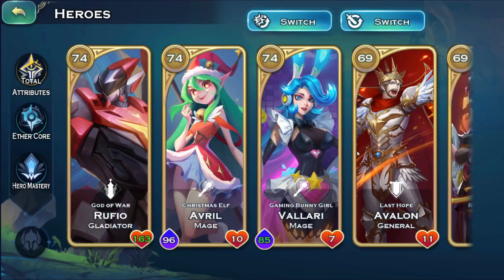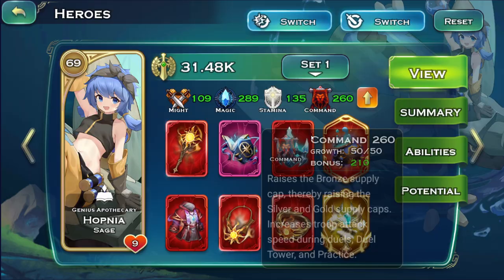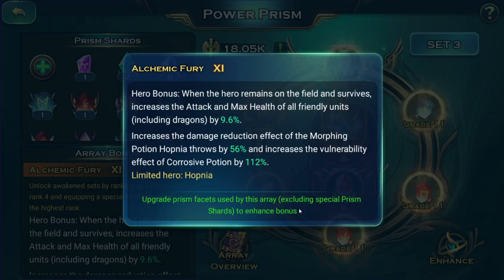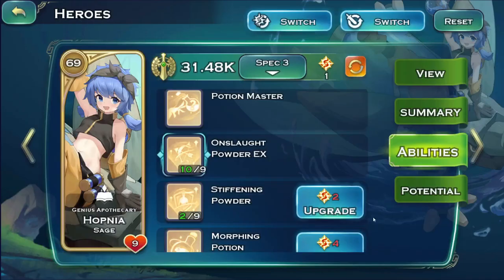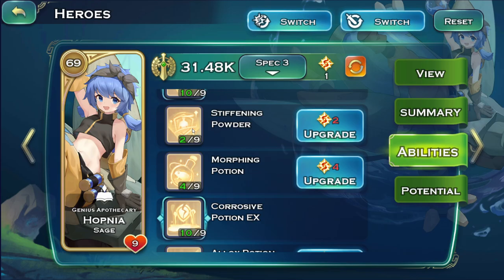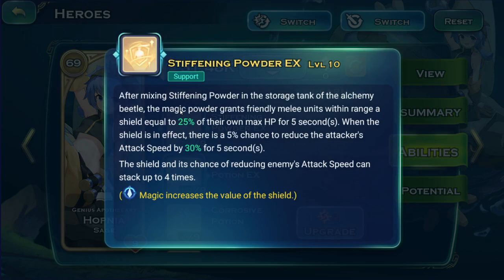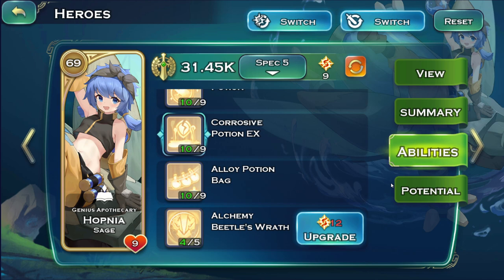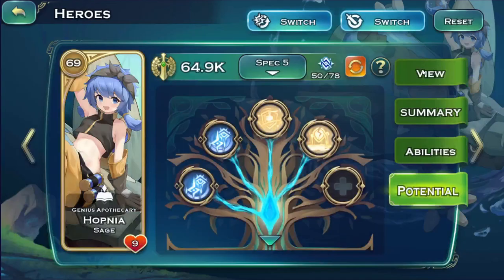Hopnia 3 Builds? - Hero Guides #13 - Art of Conquest